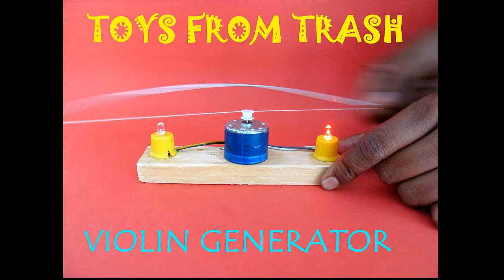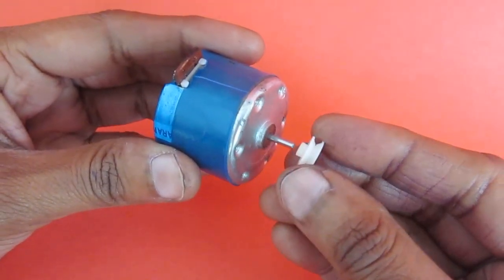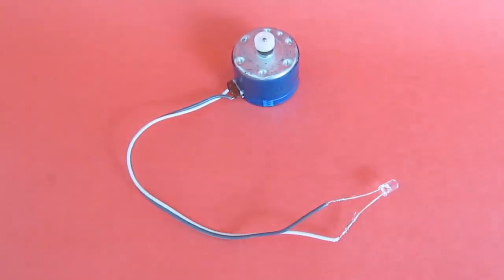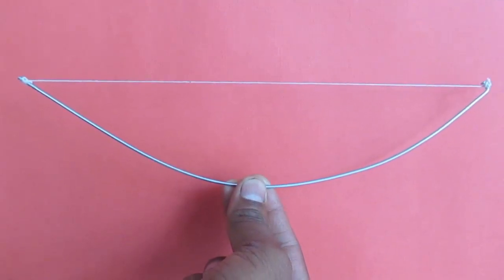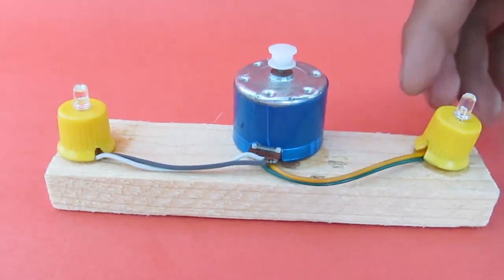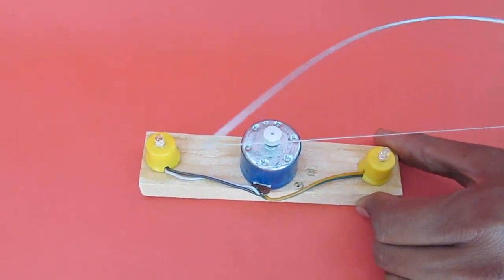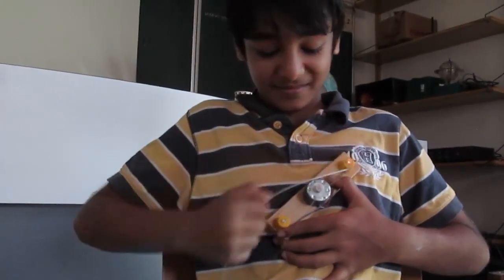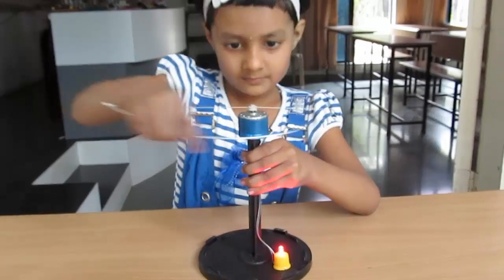VIOLIN GENERATOR - ENGLISH - Generator from Motor!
Mount a 9-volt DC motor on a wooden base. Connect two LEDs to the motor. The LED's will be connected in parallel and reverse bias. Press fit a corrugated plastic lid to the shaft of the motor. On spinning the motor clockwise LED-1 will light up. On spinning the motor in the anti-clock wise direction LED-2 will light up.
This work was supported by IUCAA and Tata Trust. This film was made by Ashok Rupner TATA Trust: Education is one of the key focus areas for Tata Trusts, aiming towards enabling access of quality education to the underprivileged population in India. To facilitate quality in teaching and learning of Science education through workshops, capacity building and resource creation, Tata Trusts have been supporting Muktangan Vigyan Shodhika (MVS), IUCAA's Children’s Science Centre, since inception. To know more about other initiatives of Tata Trusts, please